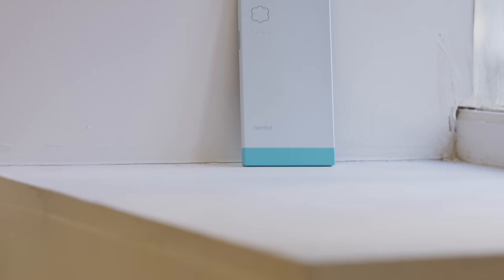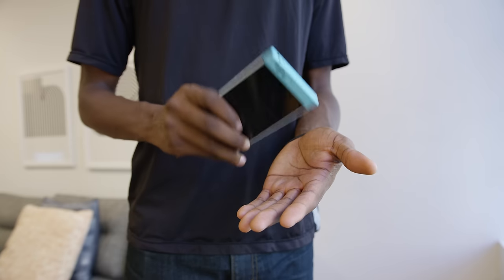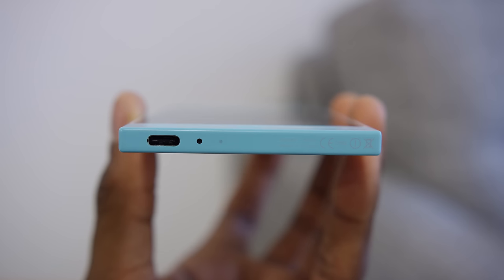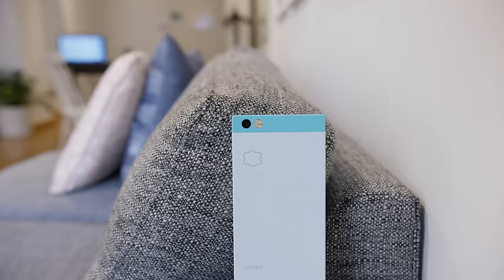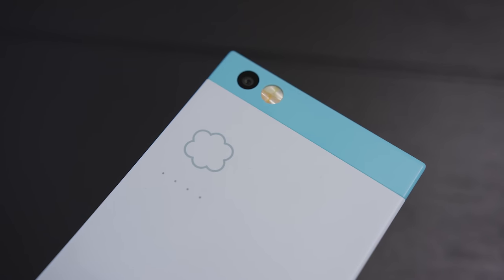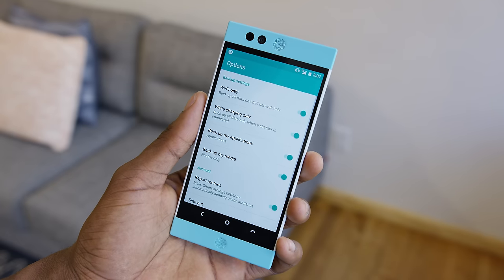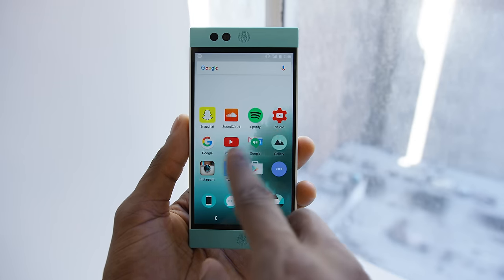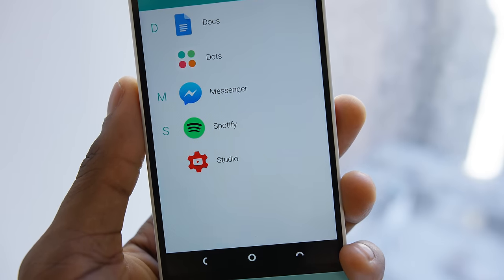Nextbit Robin Review: Unlimited Storage?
Nextbit Robin: Cloud storage + physical storage in a new Android phone. How well does it work?